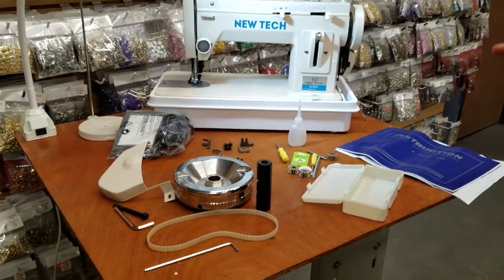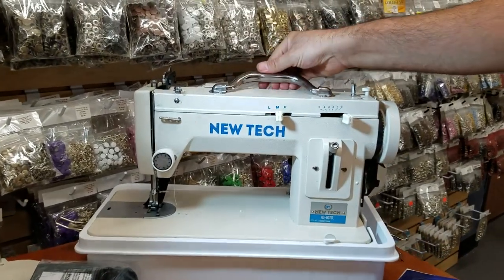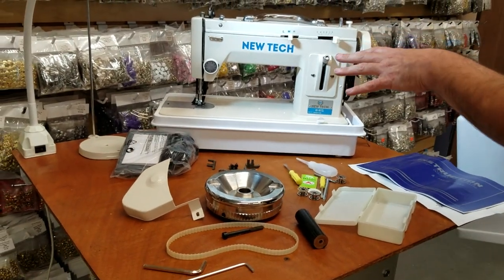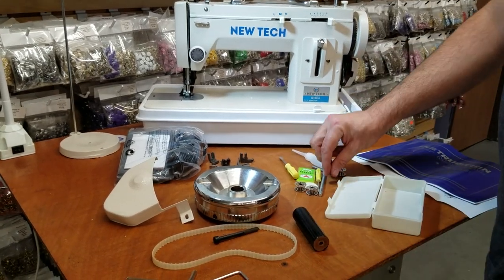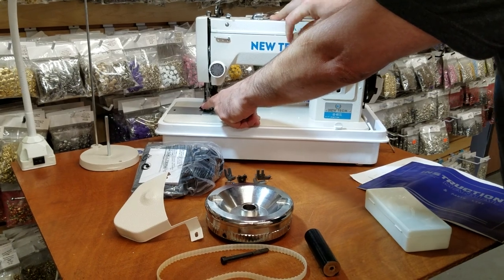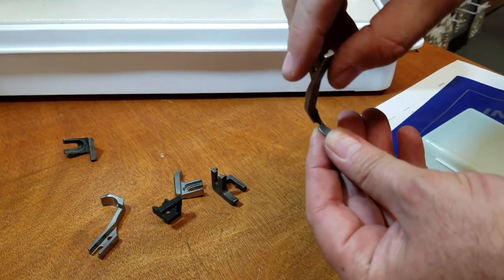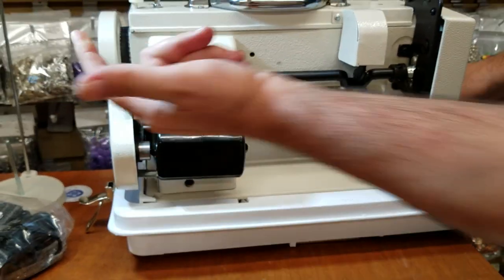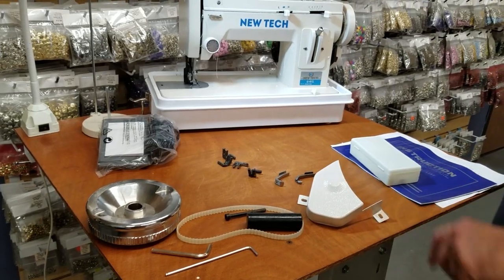New-Tech 607ZL Semi-Industrial Sewing Machine - Goldstartool.com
David from GoldStar Tool shows us how NEW-TECH 607ZL (LONG ARM) + MONSTER WHEEL + CARRYING CASE works.

99 Cent US Shipping - GoldStarTool.com